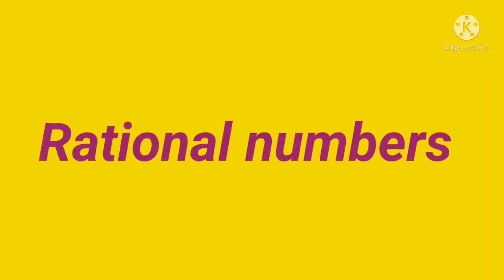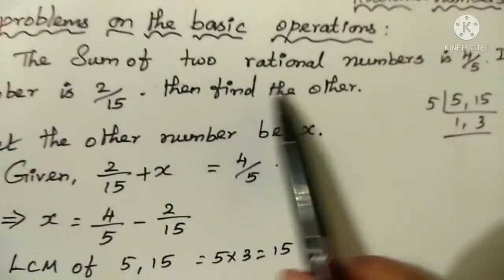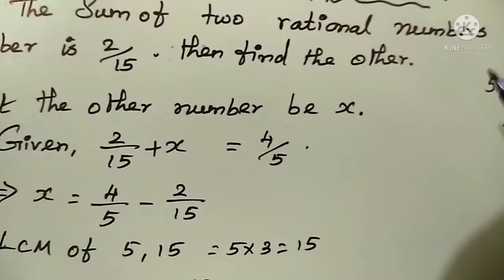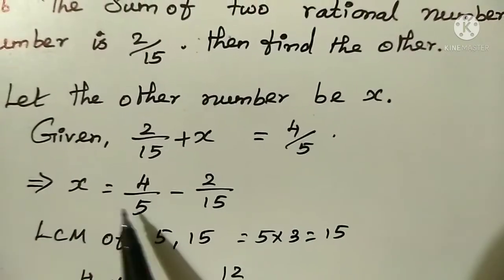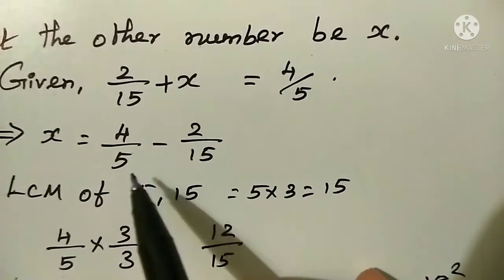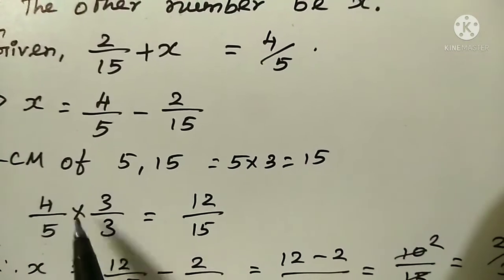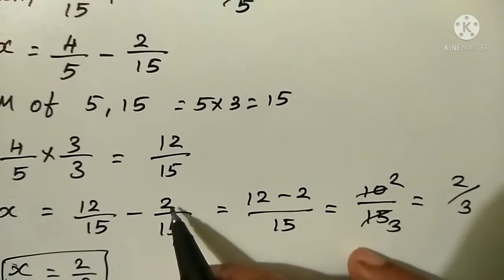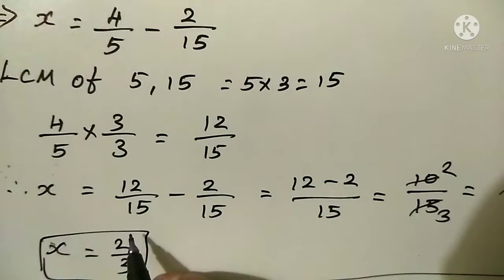Rational numbers, e. x: 1.16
Word problems on the basic operations
find the other one.
R. ANANTHI, B. T. Asst.,  Maths
Kasthuribai Gandhi Corp girls higher secondary school,  Simmakkal,